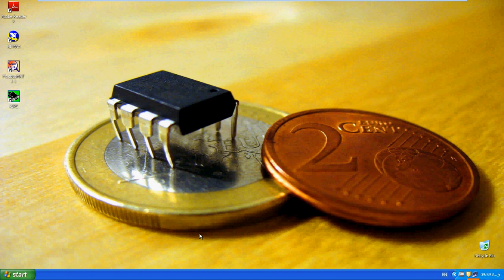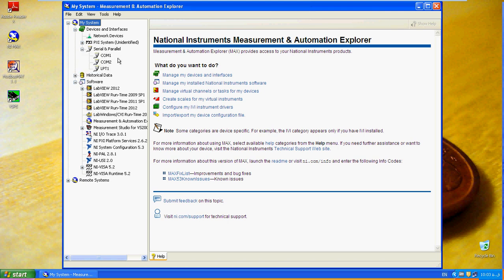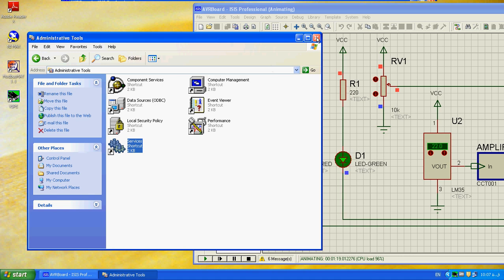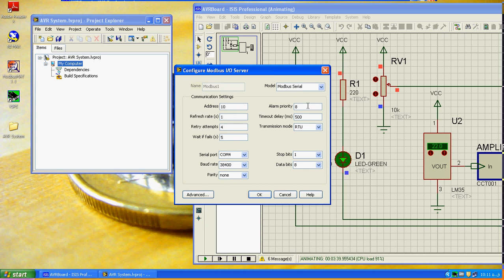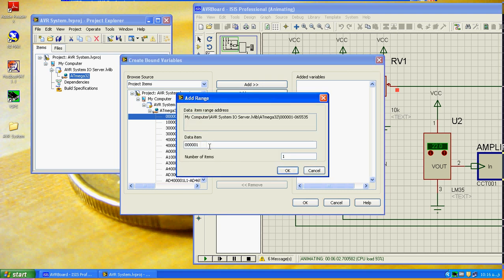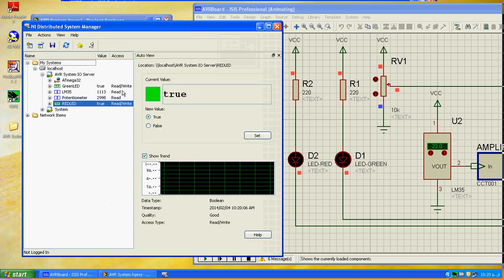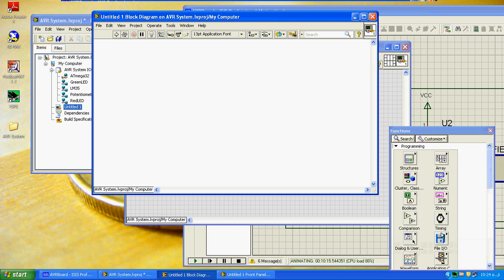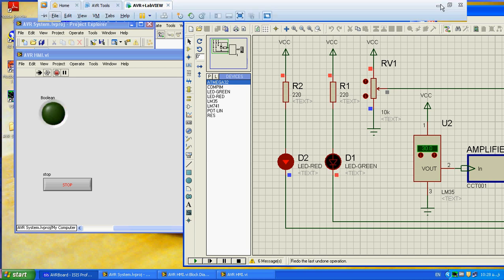Modbus communication using LabVIEW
Tutorial video on how to use LabVIEW software for communication with a Modbus slave device